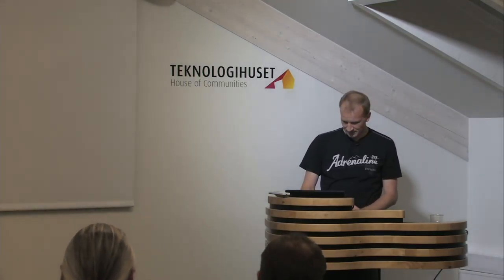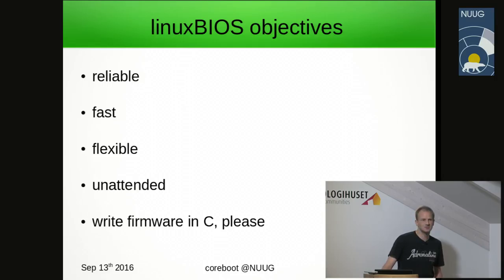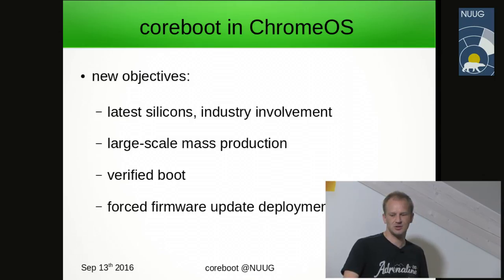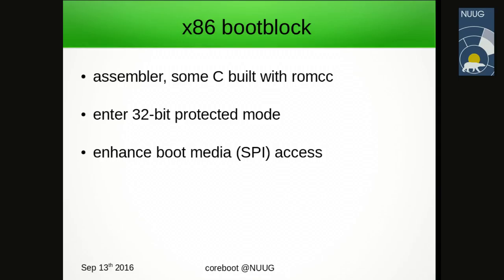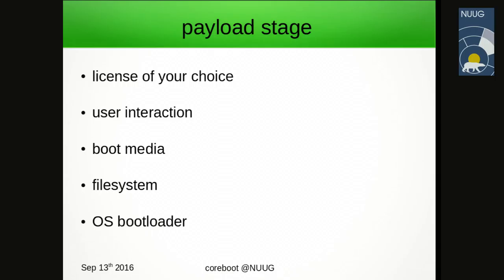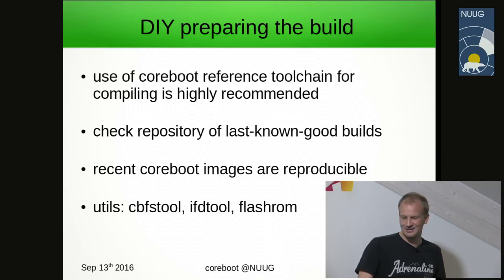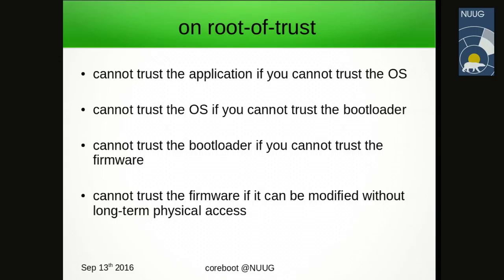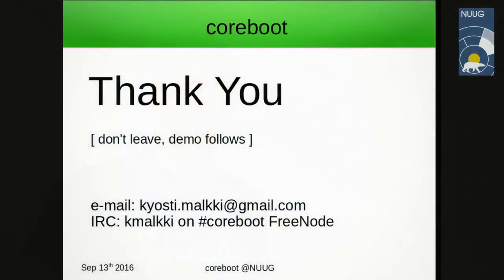NUUG Meetup 2016-09-13: Coreboot - Fast, free and secure computer firmware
Coreboot is an extended firmware platform that delivers a lightning fast and secure boot experience on modern computers and embedded systems.

Introduction to coreboot ecosystem and the obstacles industry puts on our wishes of a true computer ownership that starts from open firmware. We will have a quick view of the various projects under the coreboot umbrella and how these have evolved in last 15 or so years. We shall cover topics around securing firmware, review and validation process of coreboot source and the goal of leaving minimal attack surfaces behind (keep-it-simple stupid).

 Kyösti is a coreboot enthusiast and has been a developer since 2010, with main interests on low-level debugging tools and reverse-engineering on x86.

Speaker: Kyösti Malkki
Organizer: Ben Waldron
Production: David Noble